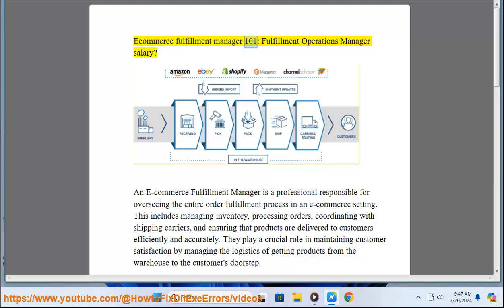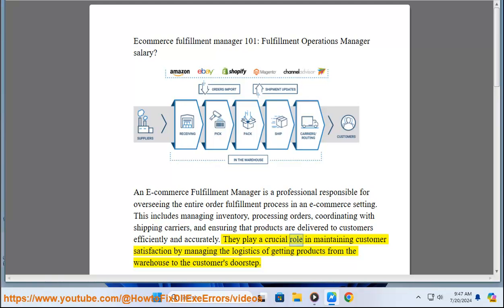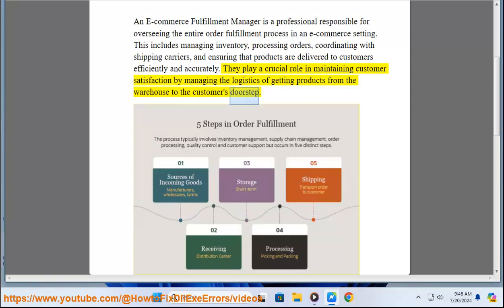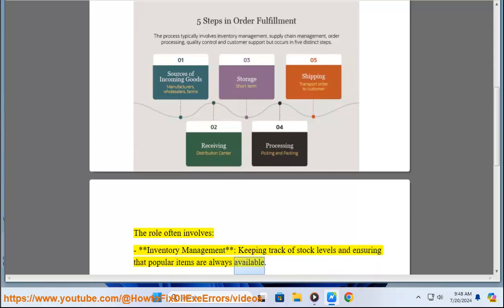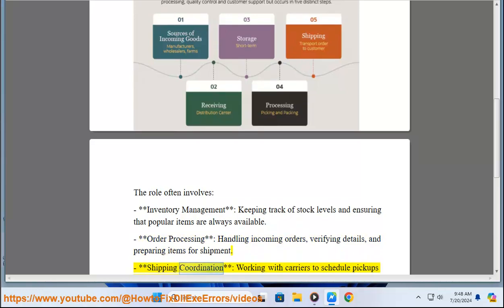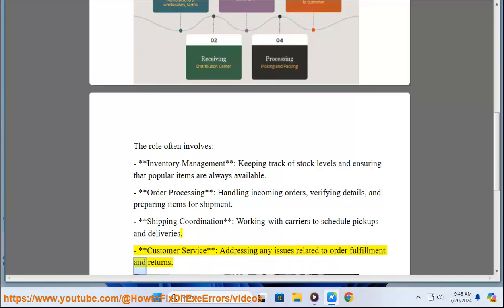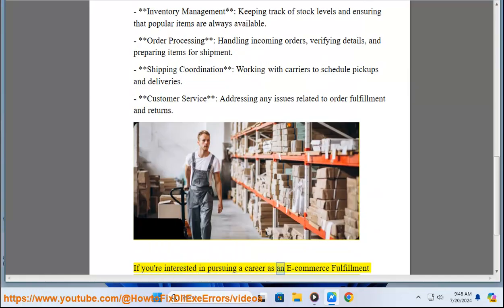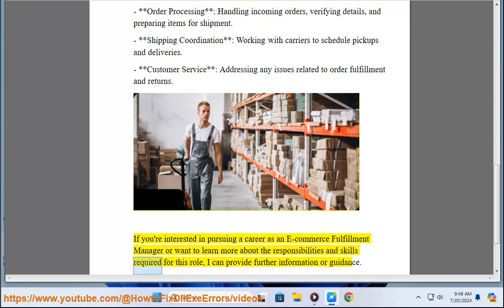Ecommerce fulfillment manager 101: Fulfillment Operations Manager salary?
This vid helps get started w/ Ecommerce fulfillment manager.

i. The average salary for a Fulfillment Operations Manager in the United States is around **$106,765 per year**. However, this can vary based on factors such as location, experience, and the specific company. For instance, salaries can range from approximately **$95,012 to $118,018**.